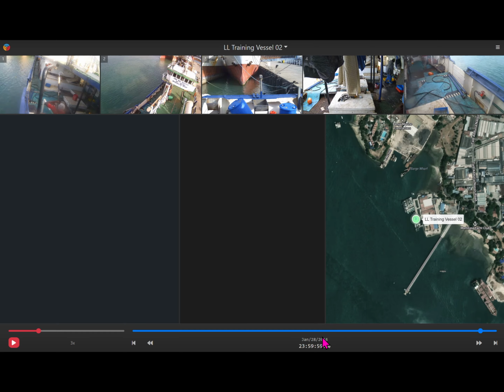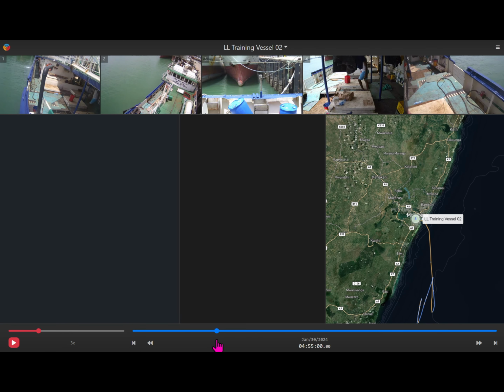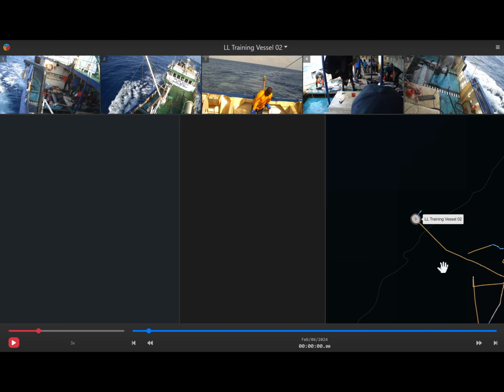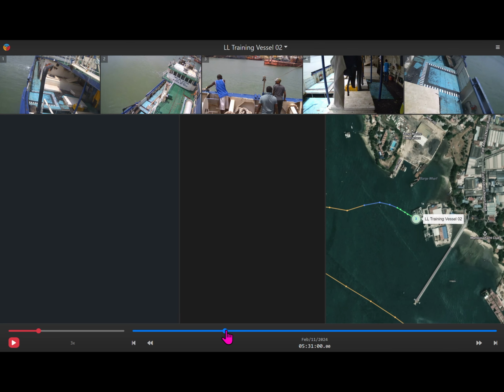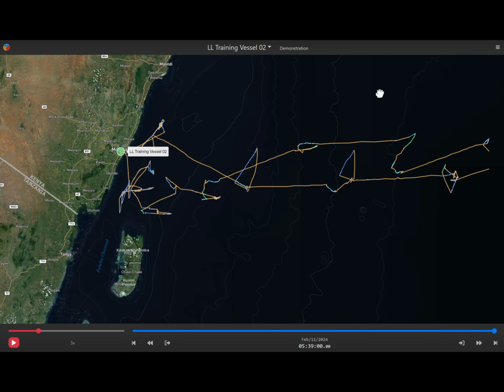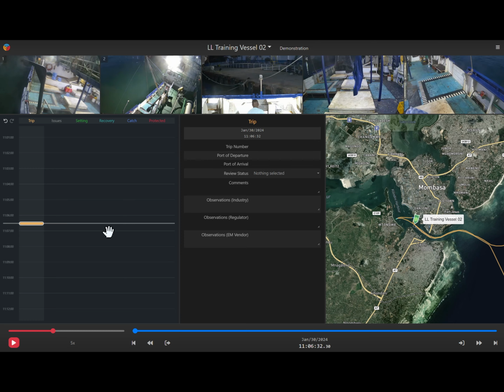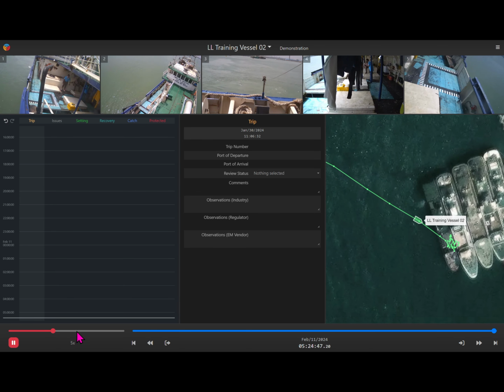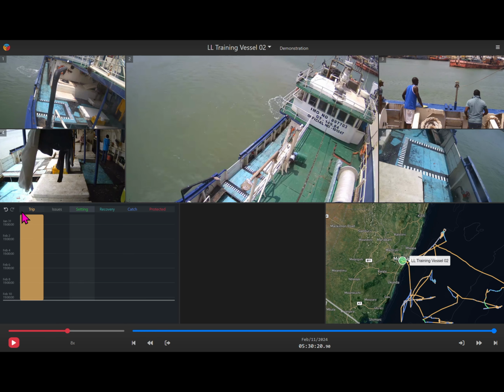3 Monitor Trip and Event Creation